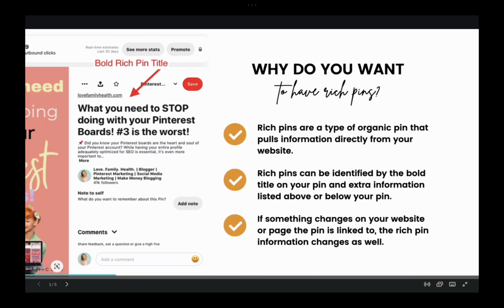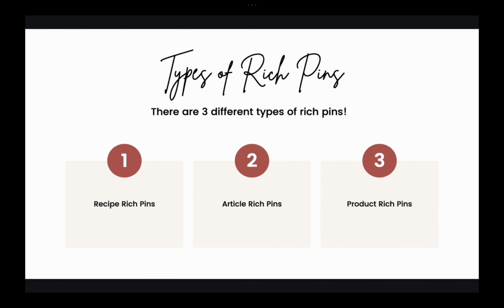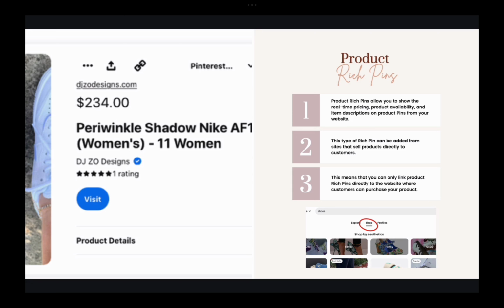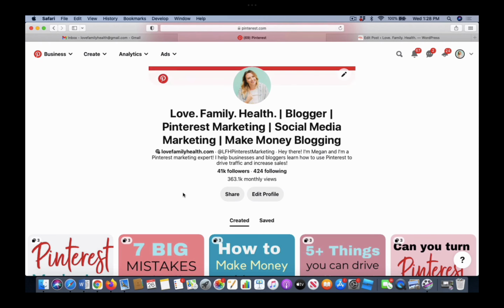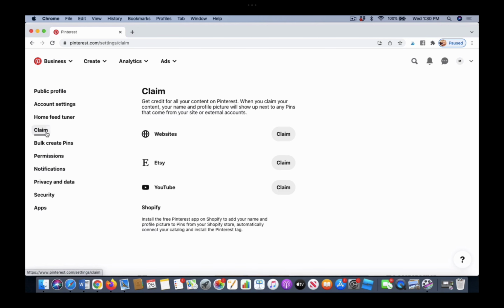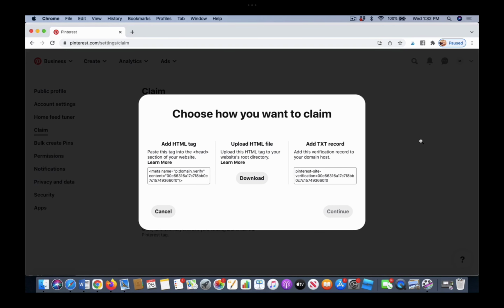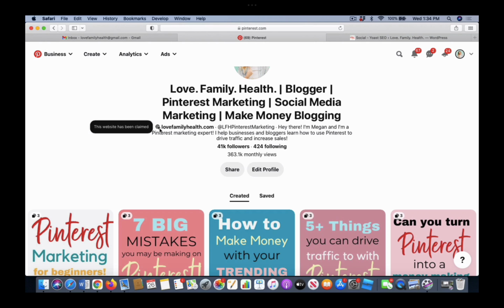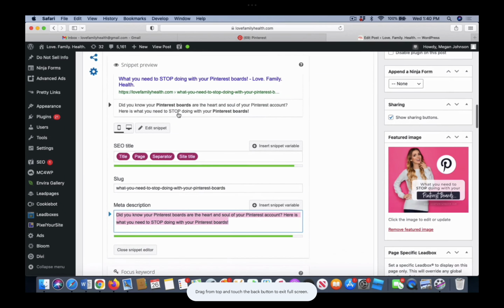November 18, 2024(4)